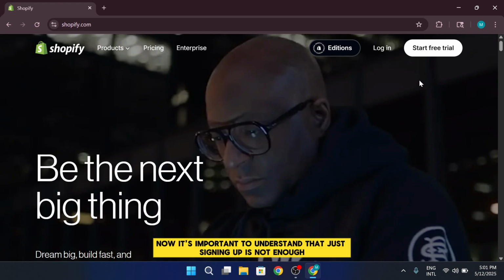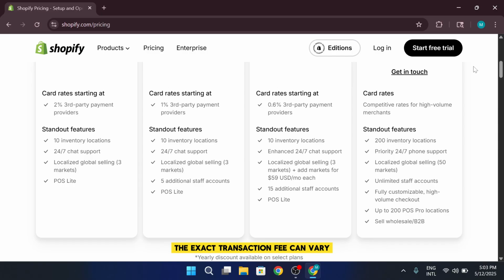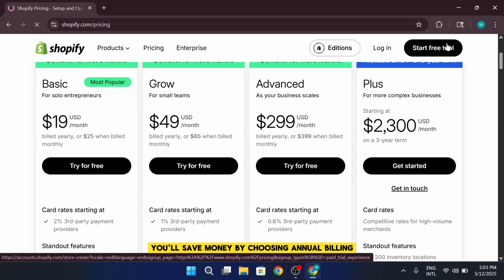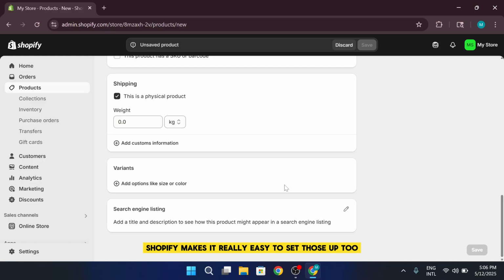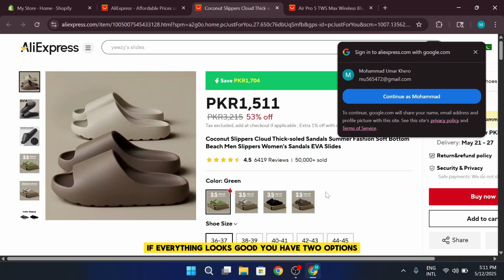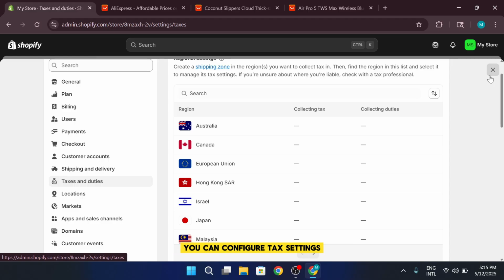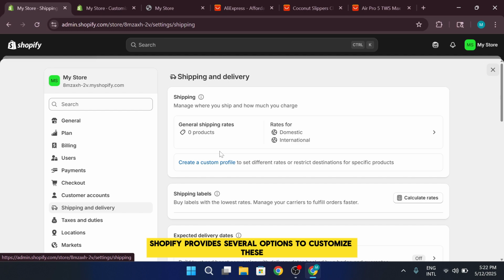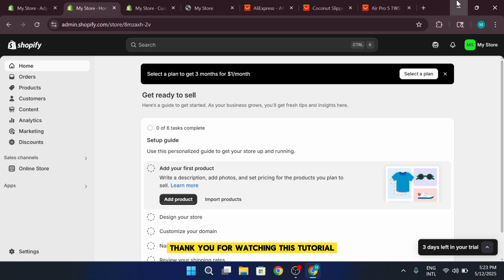How to Create a ONE PRODUCT Shopify Store | Step by Step Guide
How to Create a ONE PRODUCT Shopify Store | Guide Step by Step

In this step-by-step tutorial, you'll learn how to create a one product Shopify store from scratch — perfect for beginners in 2025! Whether you're planning to sell a winning product or want a clean, high-converting store setup, this video will walk you through every stage of the process.